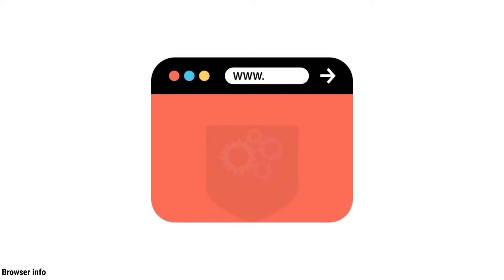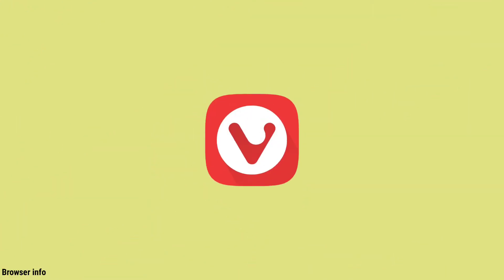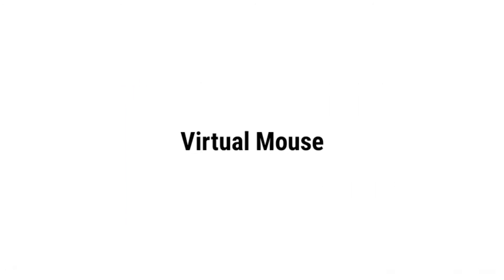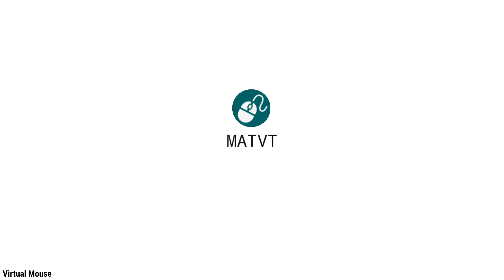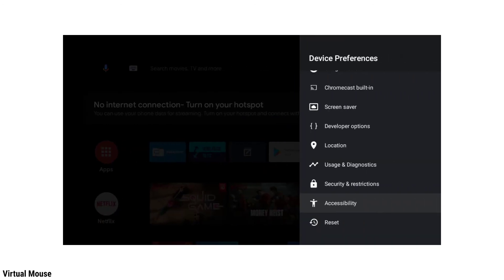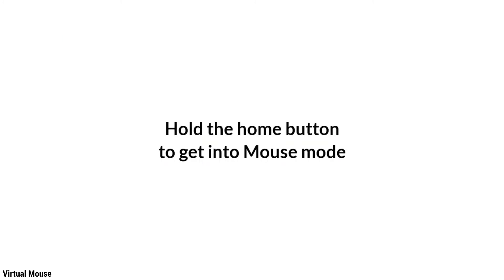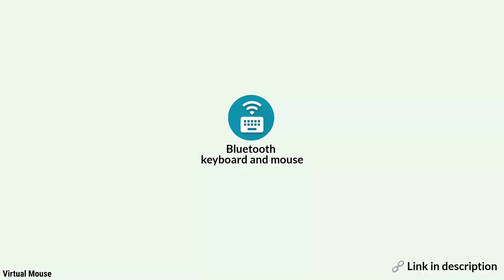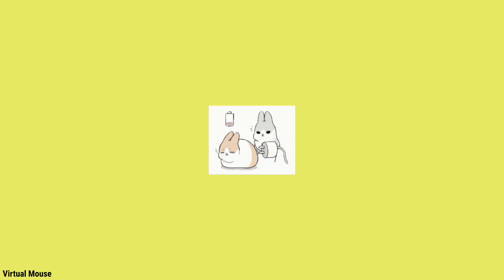Best Browser for Android TV - How to install (desktop tabs, d-pad & smartphone mouse)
These are some of the best Android TV browsers that you should check out. Get desktop like tabs on your TV. Easy to use and awesome adblockers.
Light weight browser for Android TV.
Android TV / Google TV - Chrome Browser Alternative.

Mouse support for remote and also Bluetooth mouse app for your smartphone.

Browsing is a pain in Android TVs. Google haven't released any native browser for TVs. Most third-party browsers from TV's app store are not so great. They lack ad-blockers and other important features.
I have listed the browsers and tools i use for browsing in Android TVs.
Hope these cherry picked ones will work great for you too.

🔺Timestamps -
- Browser info  : 00:04
- Installing         : 01:00
- Virtual mouse : 01:17

🔺Hand held Bluetooth
keyboard and trackpads -
- Logitech K400 Plus Wireless
- Cheaper alternative